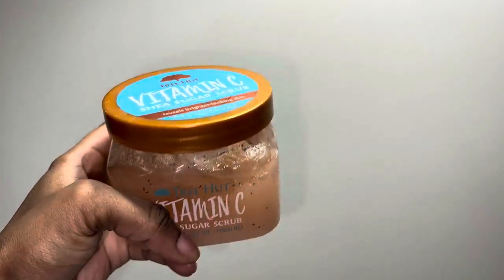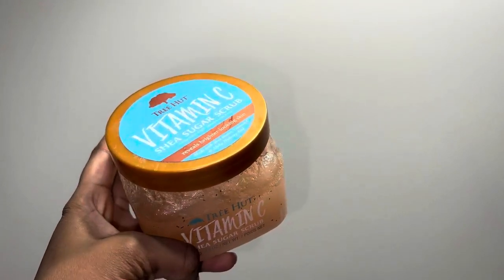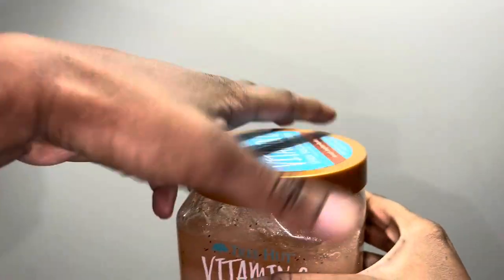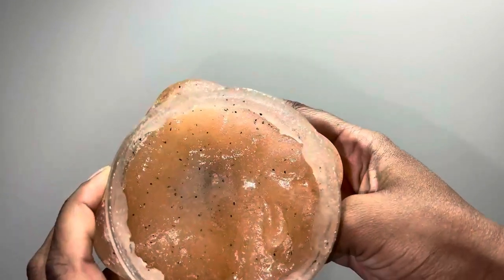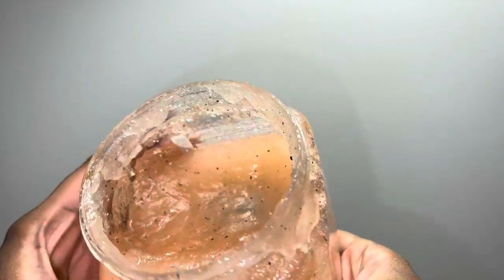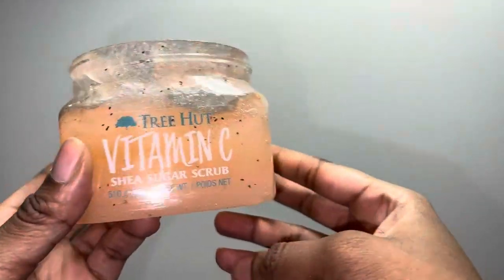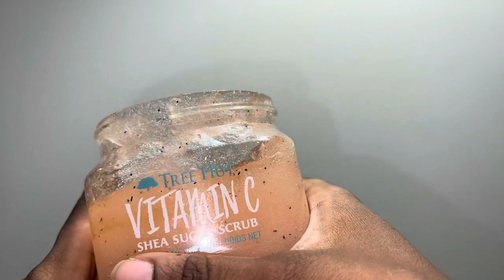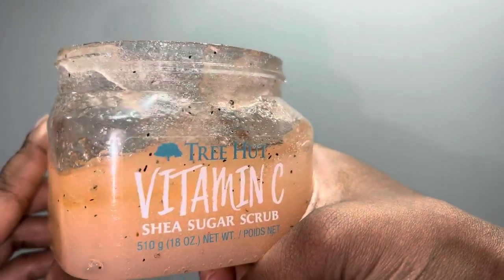Tree Hut Sugar Scrub- Watch before you buy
Tree Hut Vitamin C Shea Sugar Scrub, 18 oz, Ultra Hydrating and Exfoliating Scrub for Nourishing Essential Body Care
Exfoliating body scrub removes dull, dry skin to reveal glowing, soft, smooth skin
Deeply nourish and balance skin’s hydration to help restore skin's natural glow
Vegan, paraben free, sulfate free, alcohol-free, no formaldehyde donors, has a no-slip formula and long-lasting fragrance
Scent: a boost of bright citrus with a touch of floral with key notes of Pink Grapefruit, Jasmine and Peach Nectar